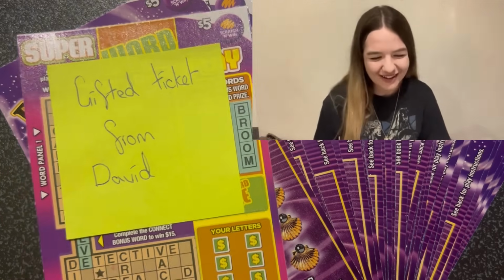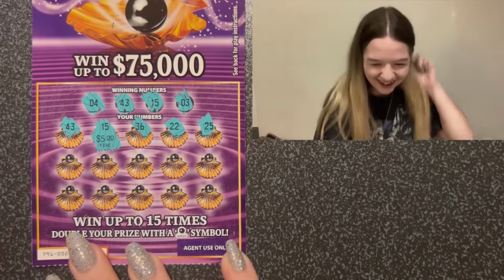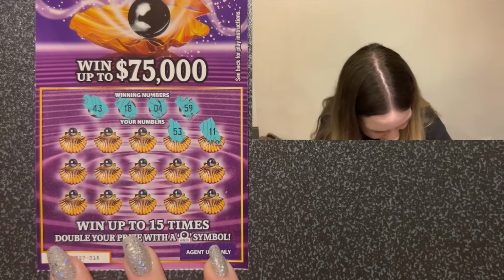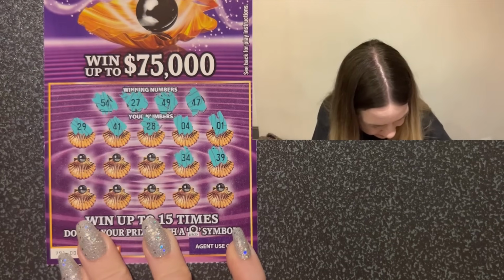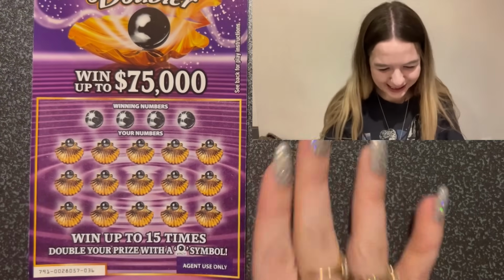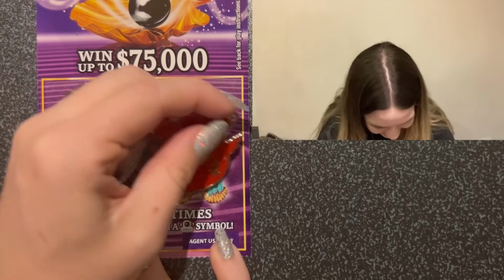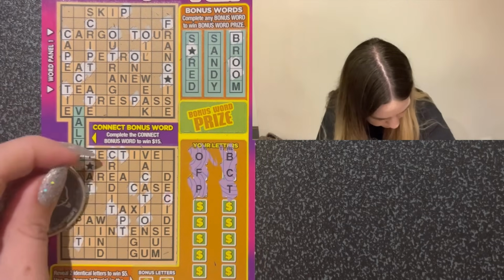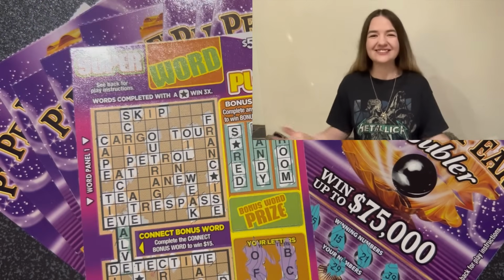$250 FULL BOOK 50x $5 Pearl Doubler Australian Scratch Tickets!!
Thanks so much @juliemills8869 for splitting this book with me!! ❤️ And thank you @daviddenney119 for the gifted ticket ❤️
Hope you all have a wonderful last weekend of 2023 and I’ll see you all in 2024!!! Love ya’s 💖